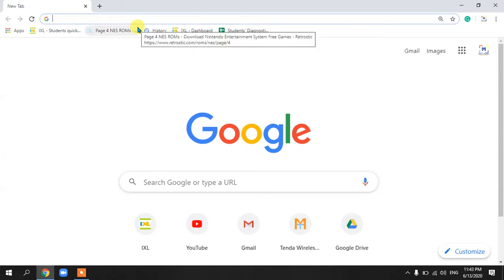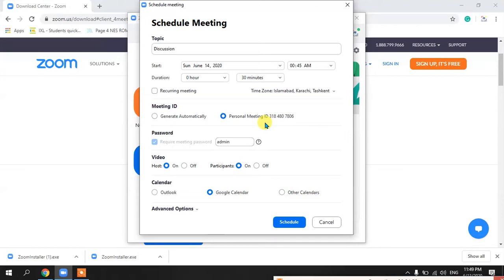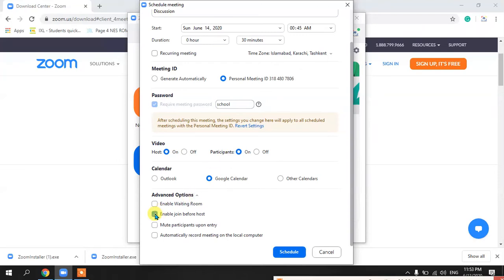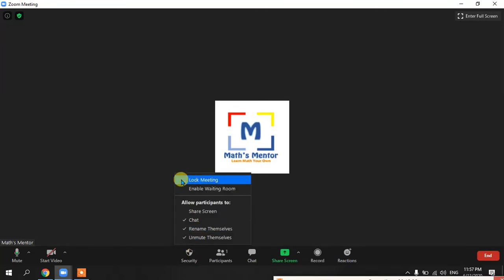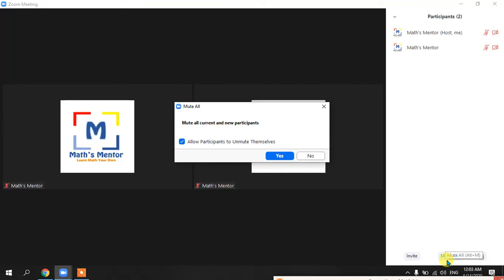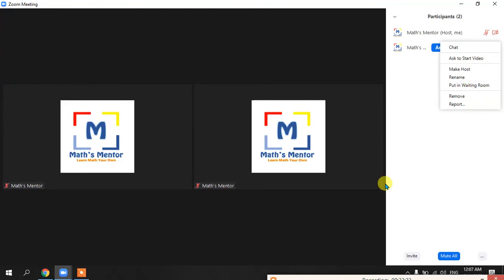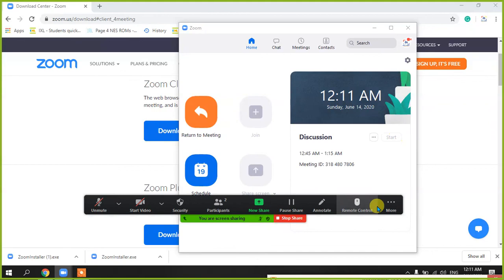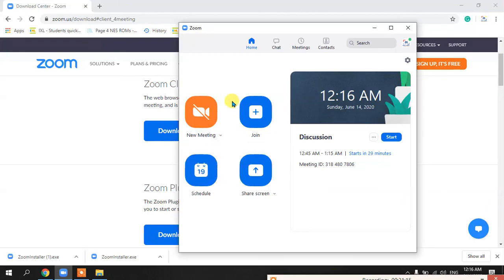How to Conduct an Effective Zoom Session | Sir Abid Kazmi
All the features of the Zoom Cloud Meeting have been discussed in detail which are very important for you to know to conduct a smooth and effective session, especially with students.